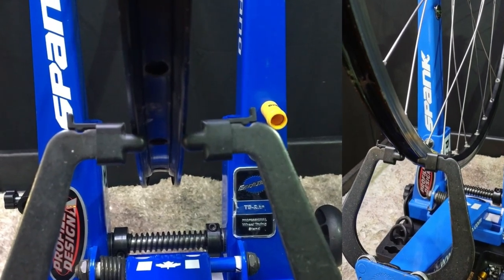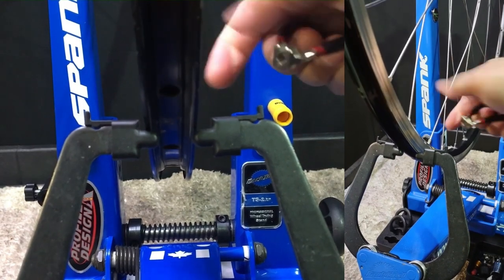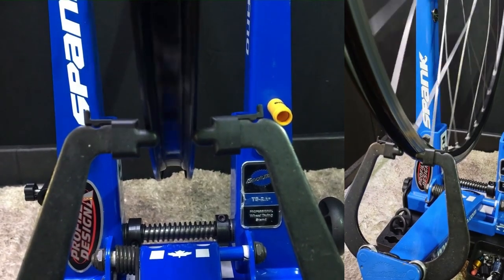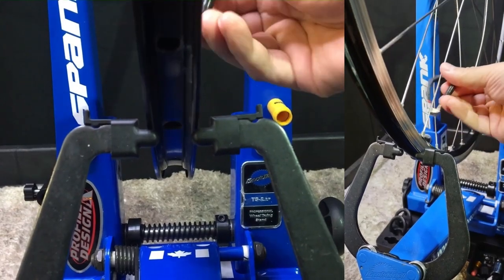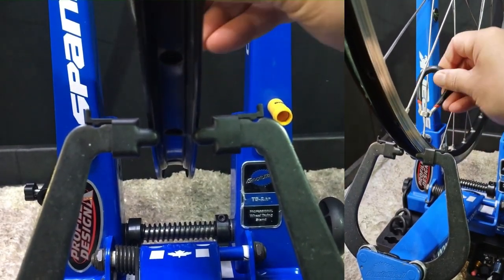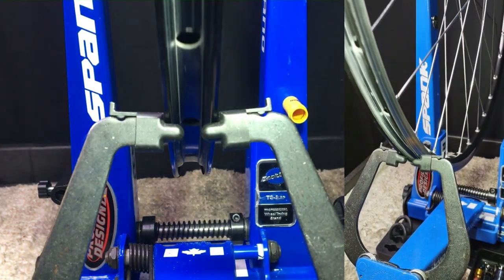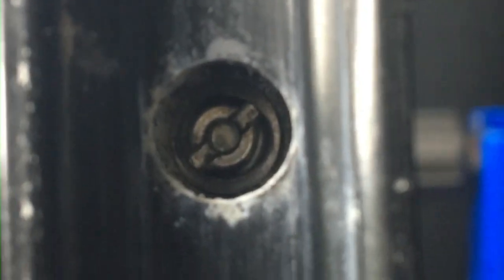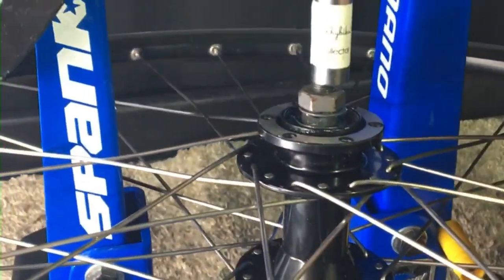Watch me true a bike wheel using Two Angles and Tunes!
Truing the wheel built with spokes that are too long!
Truing a wheel yourself at home can be difficult, so I've used two angles simulating what I see when truing. Once you figure it out, it's really not that overwhelming. Comment if you like the two-angle presentation!